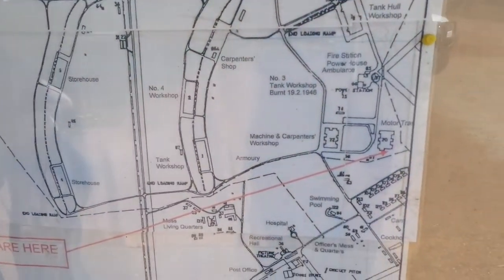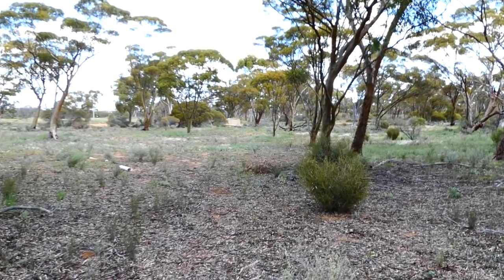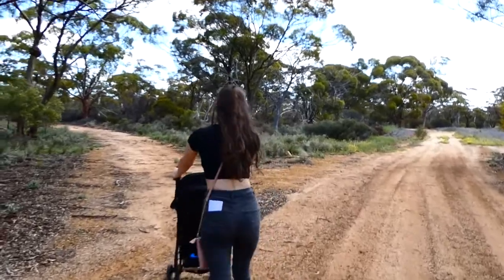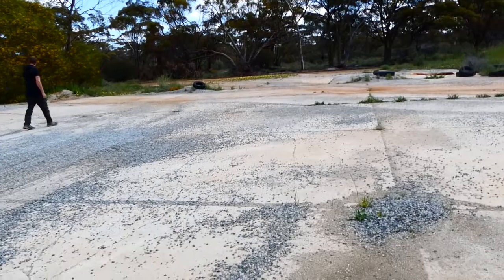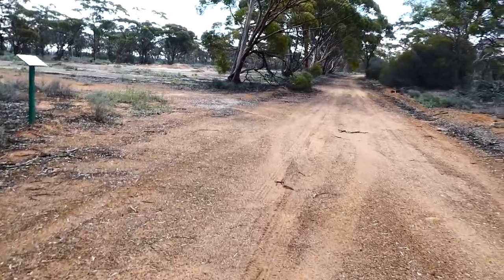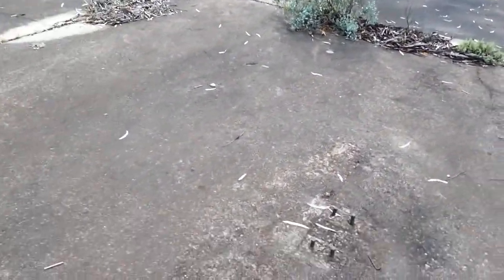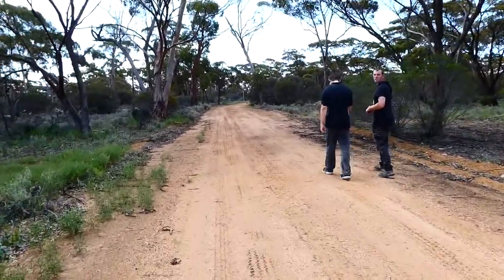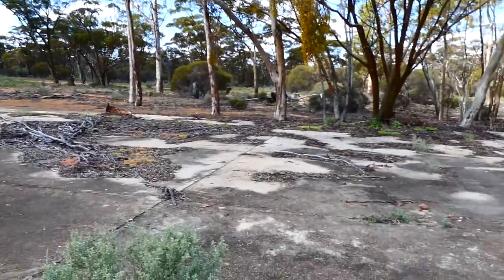Nungarin Army Museum l Part 2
Come along and join the North Family as we venture around Western Australia.

Nungarin Army Museum:
26 Second Ave, Nungarin WA 6490